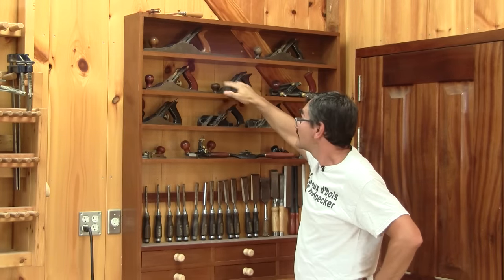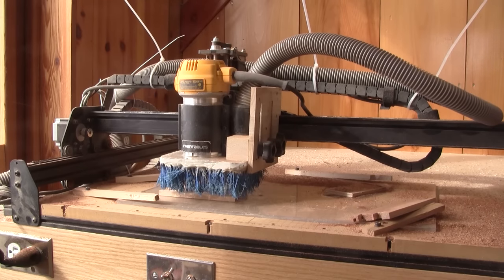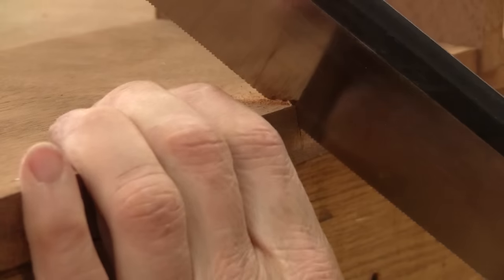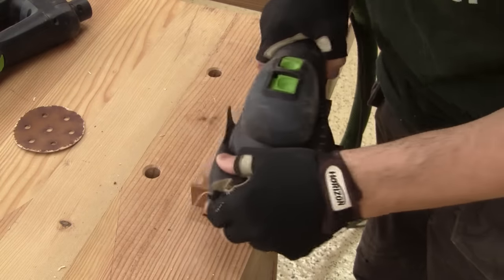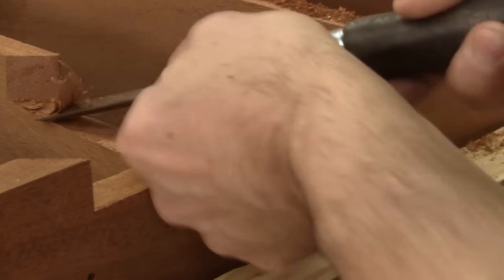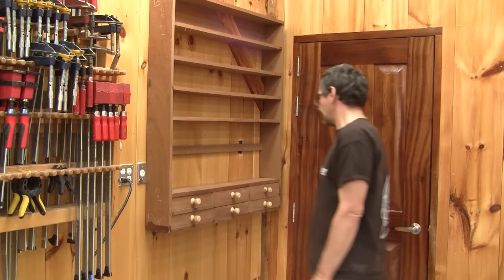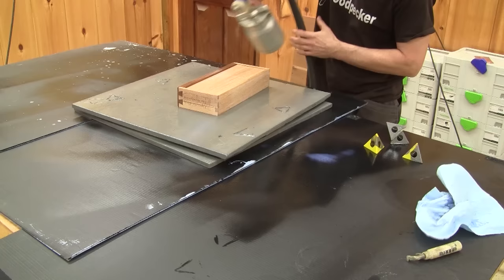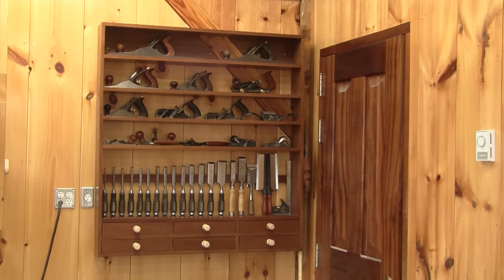The Woodpecker Ep 124 - Hand Tools Rack - part 2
In my last episode I started my hand tool rack.
In this one, I finish it.